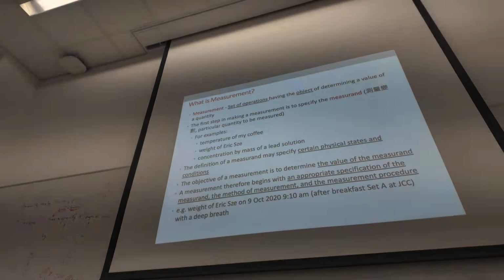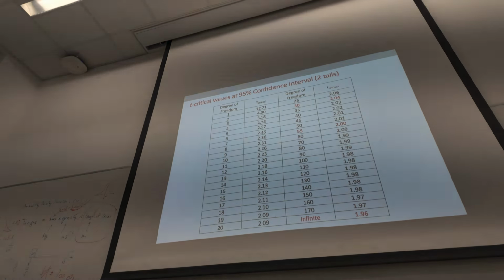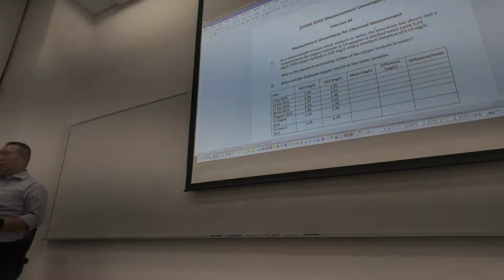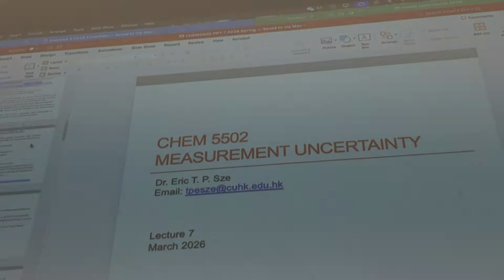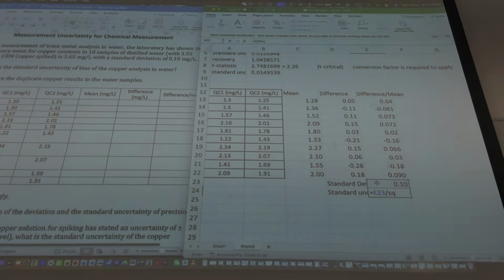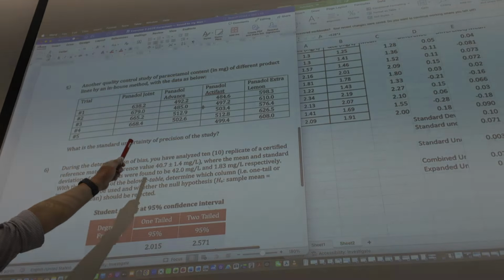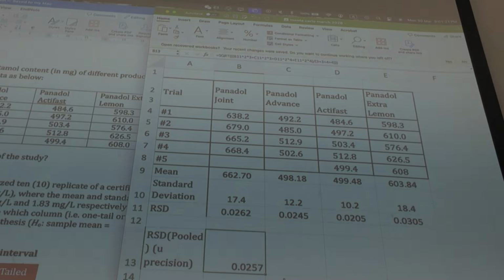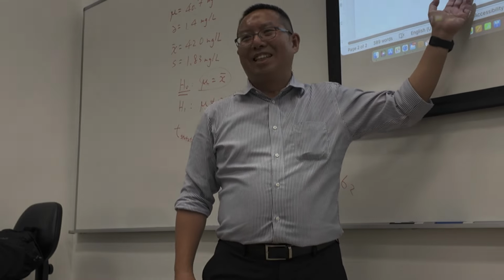DJI 20260330201722 0118 D